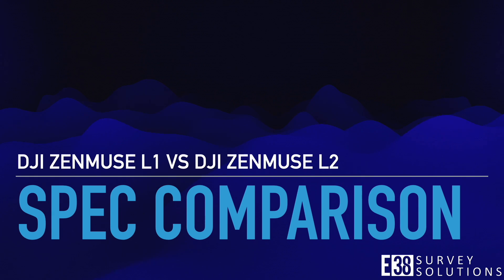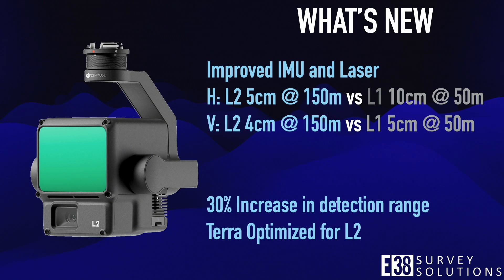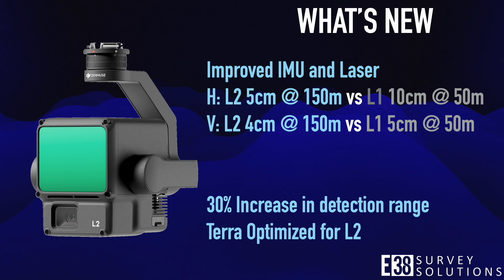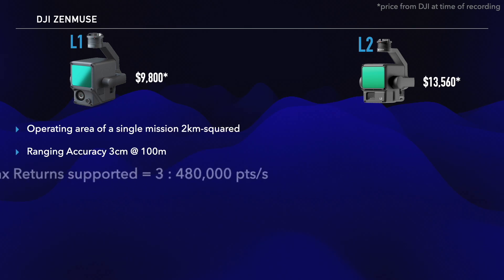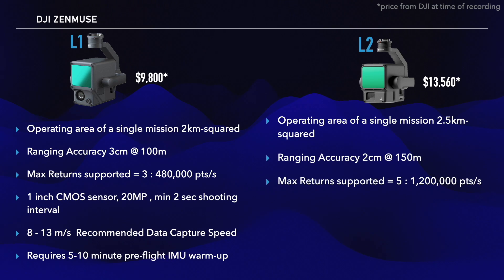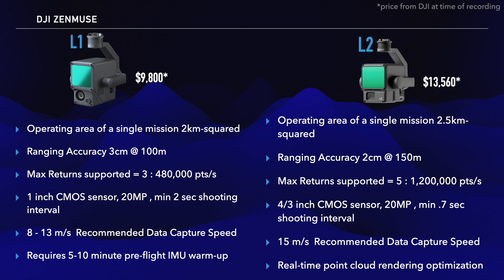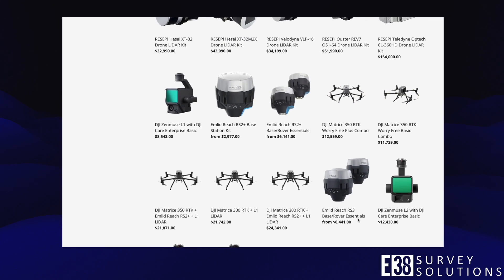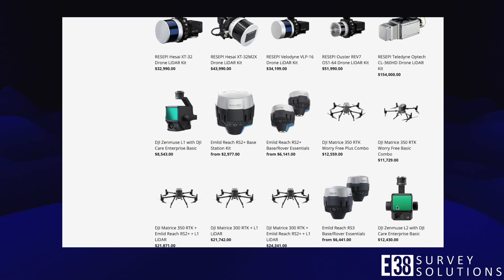DJI Zenmuse L2 Specification Review and L1 Comparison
DJI's new Zenmuse L2 takes a huge leap forward from their original LiDAR payload, boosting range, increasing resolution, and streamlining your workflow with this turnkey solution.